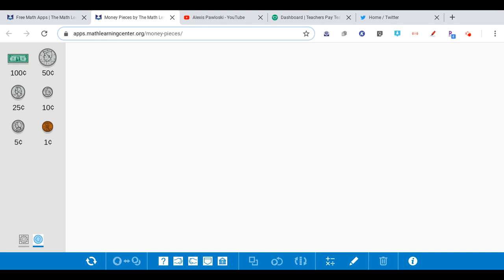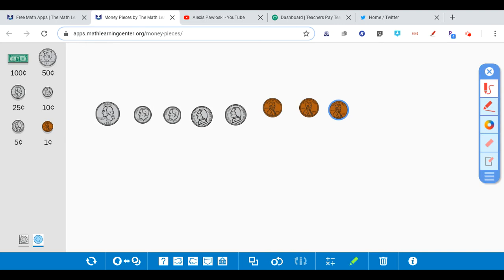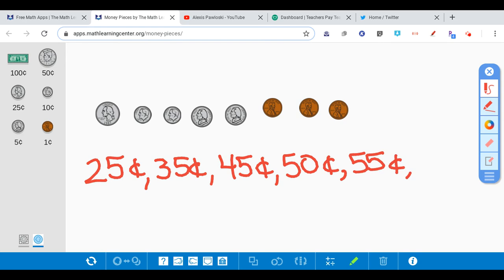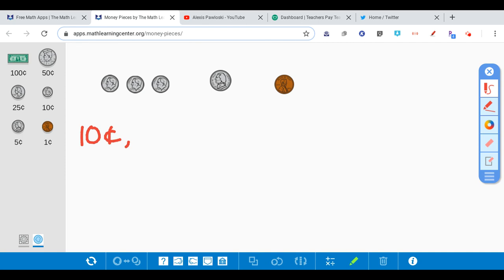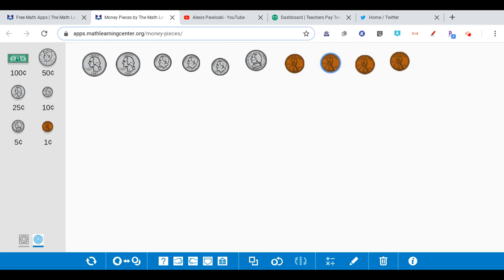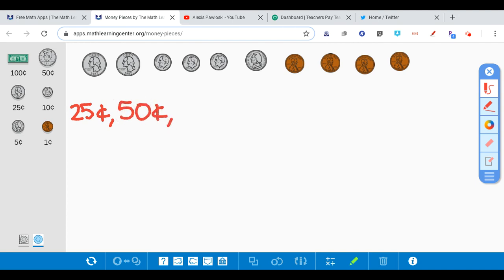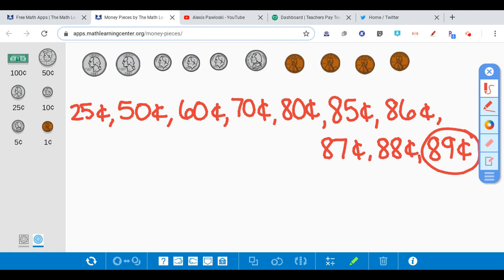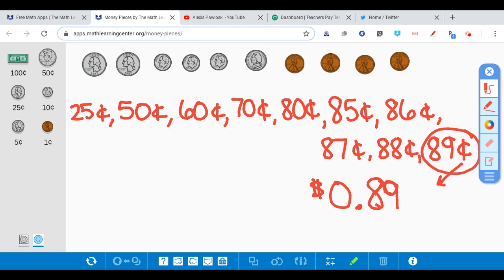Counting on to Count Money - Grade 2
This video shows a few examples of how to count money by counting on starting with coins in order from highest value to lowest value (Quarters, Dimes, Nickels, then Pennies).